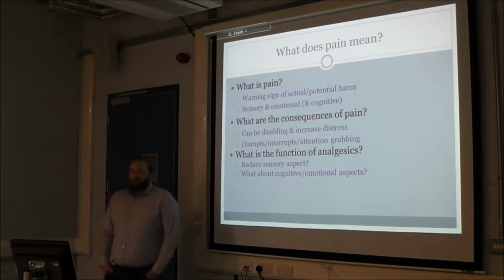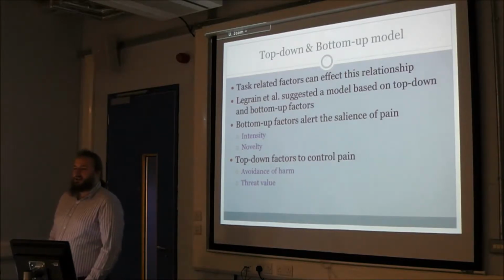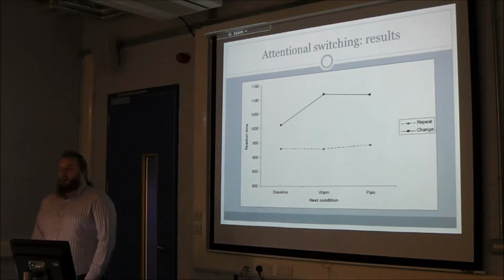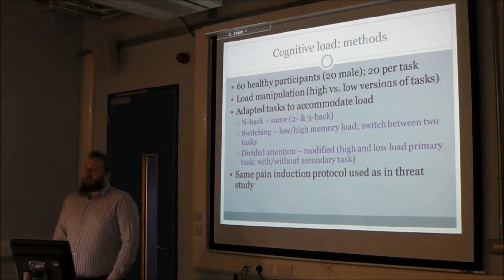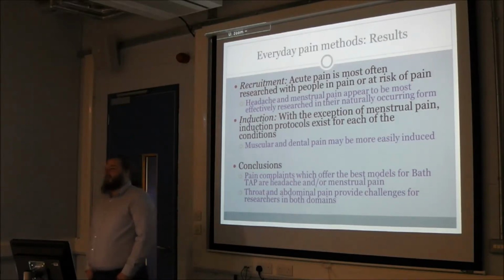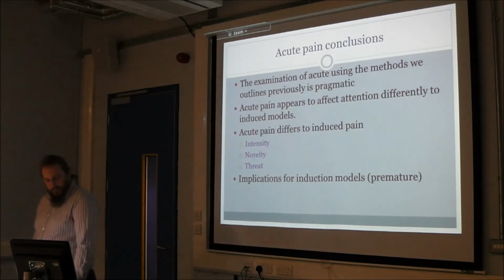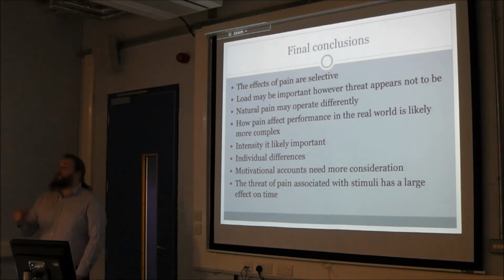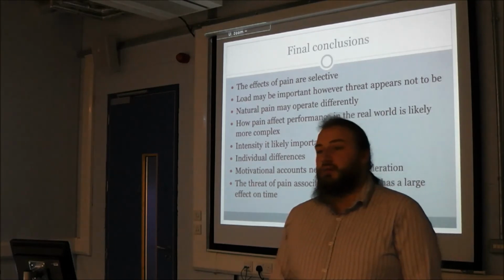Dr David Moore